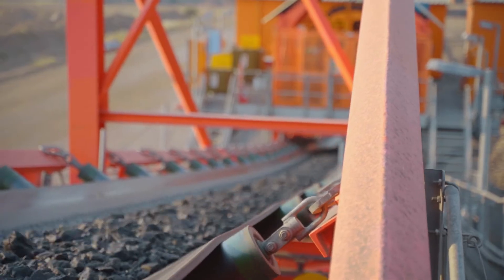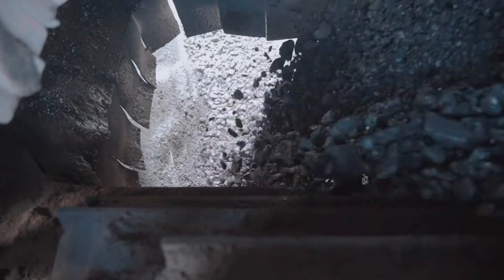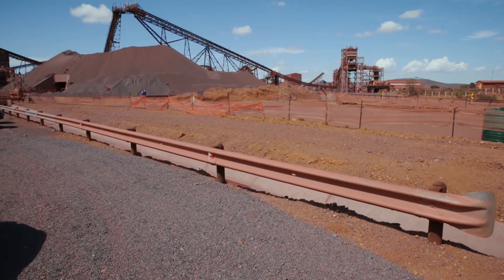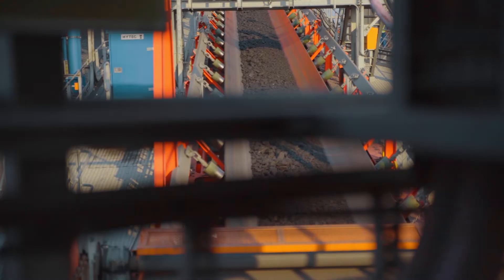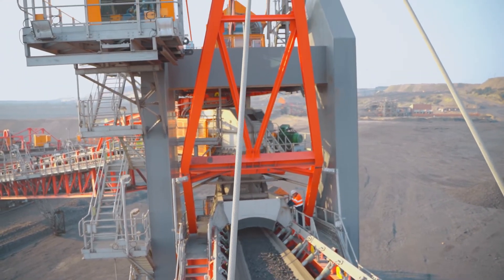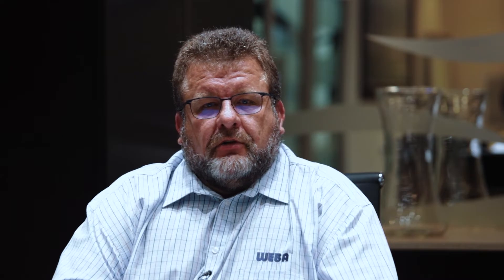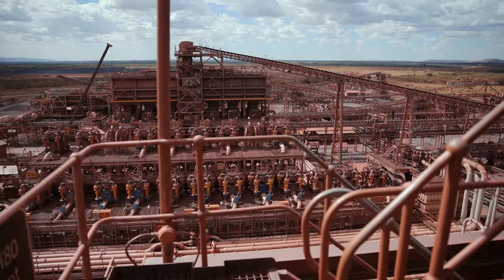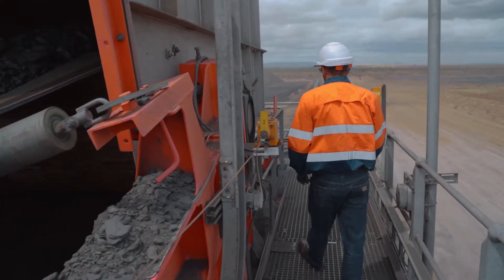Weba Chutes: Product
We are a company with a passion for transfer points and material handling. The transfer chute has long been the most overlooked and potentially costly item in the material handling systems around the world. They were traditionally considered as just plate work and were given little thought or attention during plant design and operation. However the lowly transfer chute is often the main cause of unplanned plant down time due blockages, belt and equipment damage, spillage, excessive dust and noise generation and the failure of the chute itself due to excessive wear. Weba has been producing custom engineered Bulk Material transfer solutions for the mining sector for over 40 years. The Chute systems are designed and configured to control the direction, the flow and velocity of the material volume and type of material processed at all times, delivering the material onto the receiving apparatus in a controlled manner. Transfer chutes and systems are engineered for each specific customer application, taking factors such as belt width, belt speed, material sizes, shape and throughput into account. Weba Chute Systems adopts a streamlined and scientific approach to the dynamics of bulk materials handling at transfer points, we can provide the industry with a multitude of benefits. Customisation at the design phase allows the mines to fully appreciate these benefits which include reduced maintenance requirements, improved transfer conditions, longer conveyor belt life and higher throughput. Sound engineering principles, IP gained from over 5000 installations, the state of art equipment and the use of sophisticated software during the design stage is followed by quality manufacturing in accordance to ISO 9001:2015, to ensure that our clients receive the best possible transfer solution and quality product. Performance guarantees, set in accordance with operational and applications parameters, are provided with all Weba Chute Systems ensuring the provision of a fit-for-purpose transfer point solution for each application. Through its extensive applications, knowledge and experience, Weba Chute Systems is positioned to create effective material transfer solutions, irrespective of the continent or commodity.